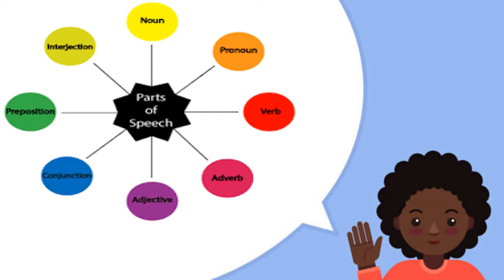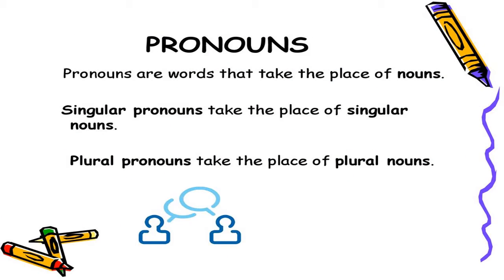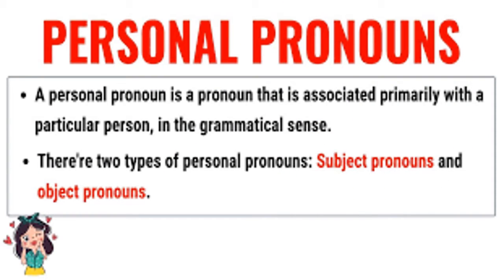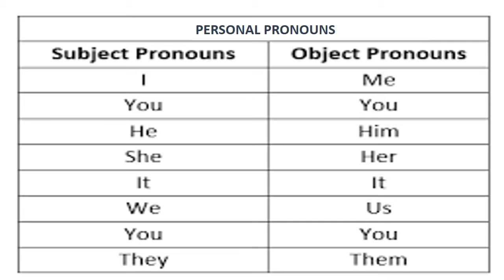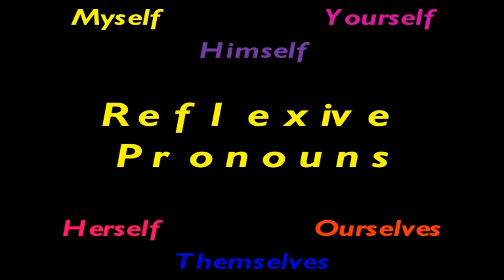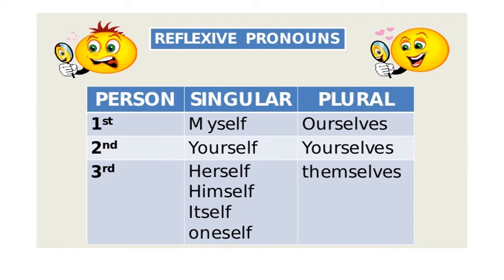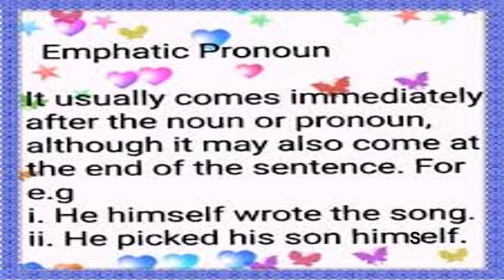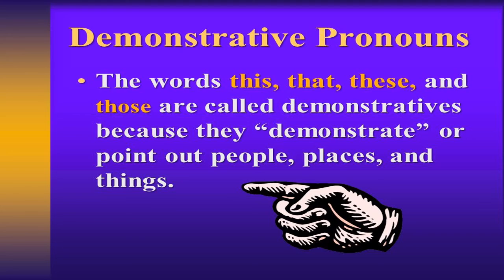CLASS-7_PRONOUNS_PART-1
ENG.GR_VIDEO_VINITA